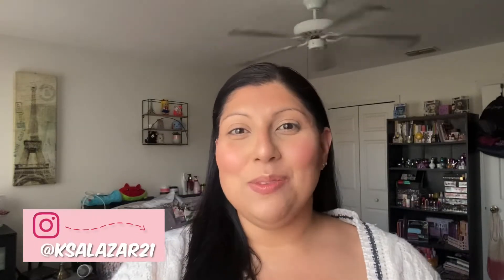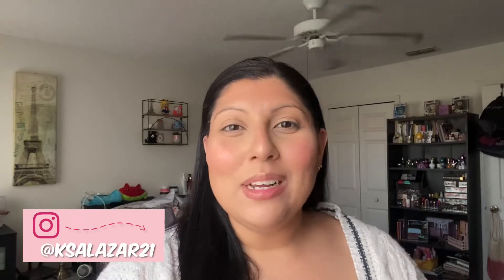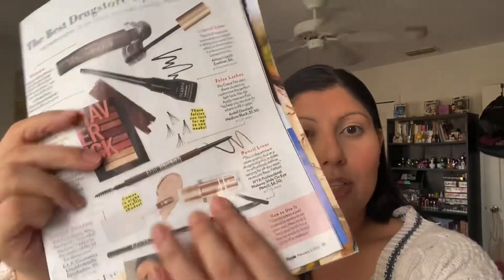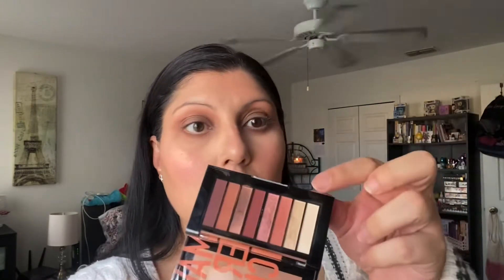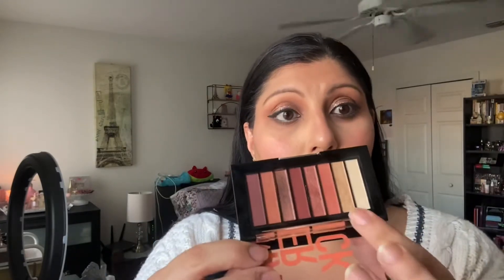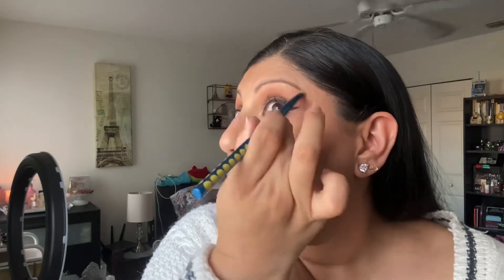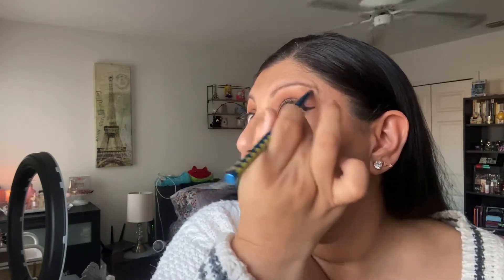Magazine’s Best Drugstore Eye Makeup??